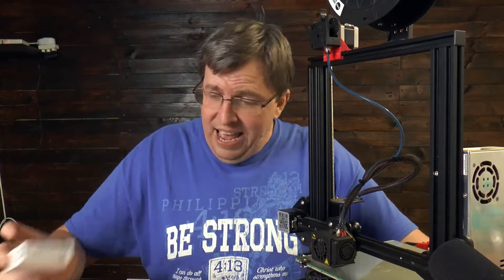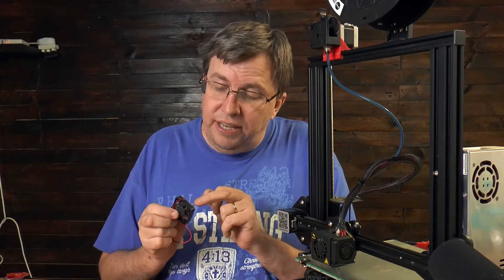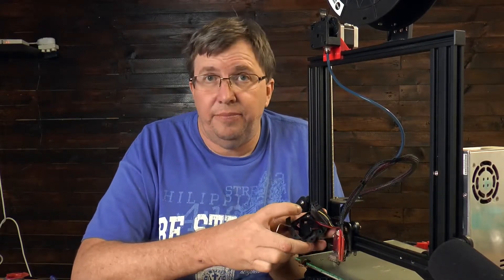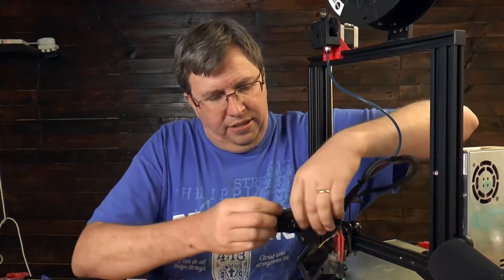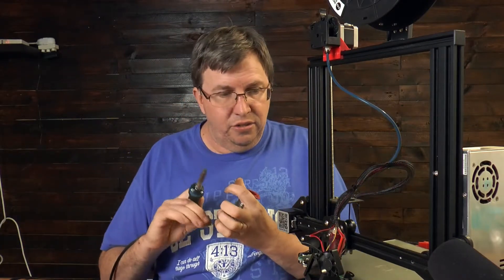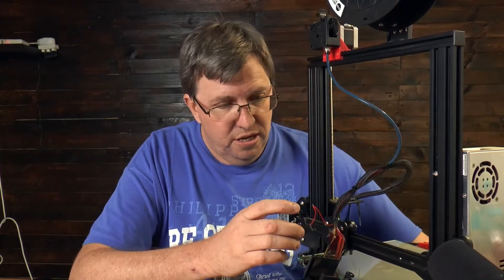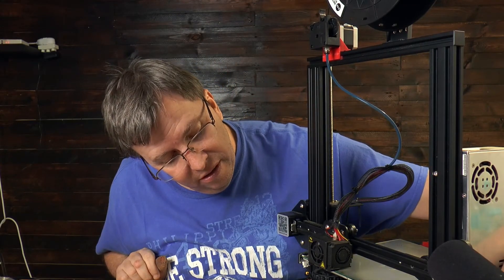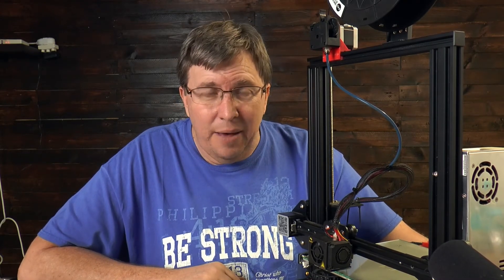ENDER 3 ISSUES | Replace Noisy Fan | FIX UNDER EXTRUSION (*Updated*)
(*Updated*) In this video we replace a damaged, noisy fan on my Ender 3, this also fixes an under extrusion problem due to heat creep. Check the description for the fan link.

Special Thanks:
3D Printing Nerd - Great channel with great knowledge

Want to send us something?
Eugene Wolff
112 Feilden Dr
Glenmore
4001
South Africa